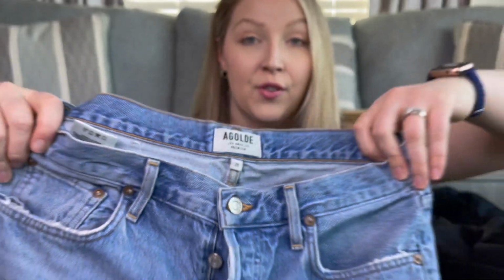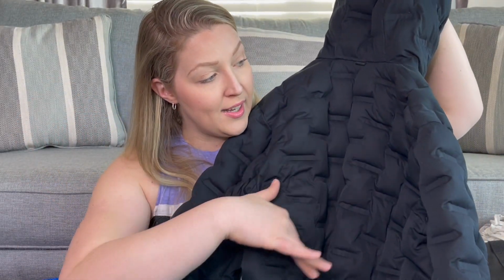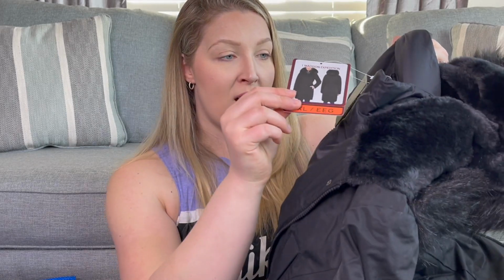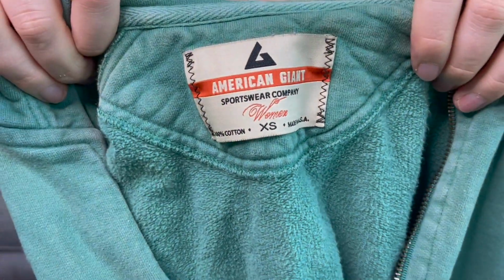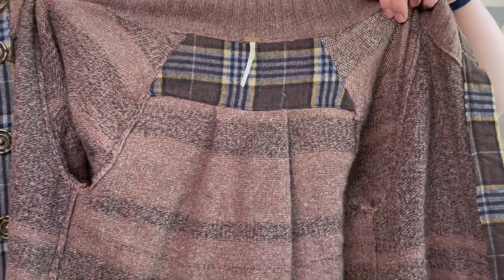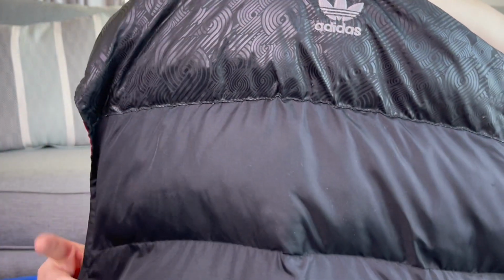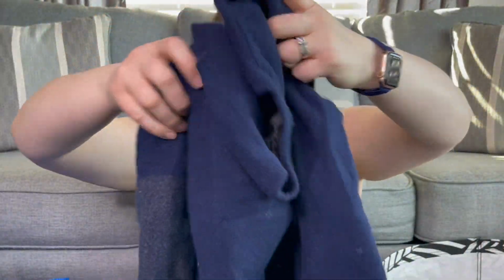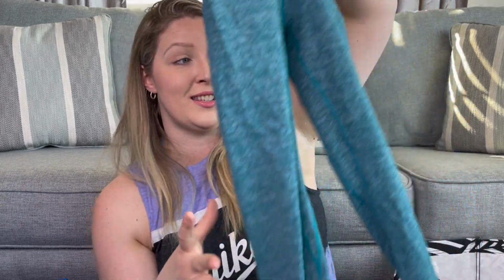Brands that SELL over $50+ | Clothing Haul from BST & Thrift Stores to Flip for PROFIT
Super hot haul! Several of these brands will sell for over $50+. Here is our recent clothing haul from BST (Buy sell trade stores) & thrift stores to flip for a profit. Several of these pieces have been fast sellers for us lately too!

If you are new to my channel, WELCOME! Here you'll find out items I'm selling in my store, fun travel to thrift trips and other tips ad tricks that will benefit growing an eBay or Poshmark store.

SHOP ONLINE AND MAKE MONEY!
You heard that right! Earn cash back any time you shop online. Make $40 on your first shopping trip. Click the link and sign up for free.

BEST POSHMARK TOOL!

📈I was interviewed with Poshmark the NASDAQ show!

ashleywheeler8, ashleywheelerof8, sell clothes, full time reseller, thrift haul to resell, reseller thrift haul, womens clothes to resell, ebay selling, poshmark haul, reselling clothes on poshmark, reseller thrift with me, reselling goodwill finds, poshmark ebay reseller, sell goodwill clothes for profit, work from home mom, make money online, Ashley Wheeler Poshmark